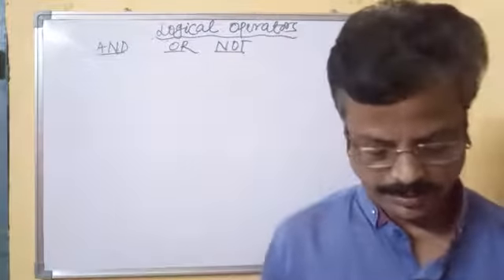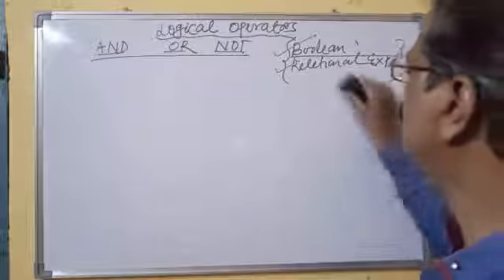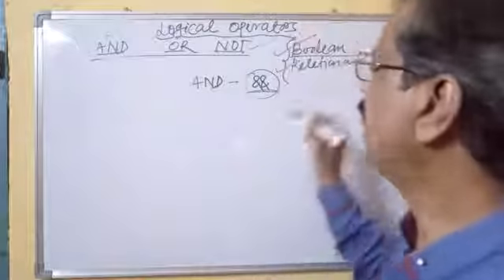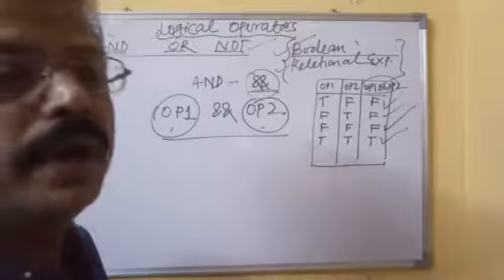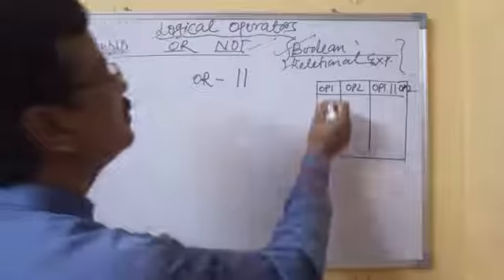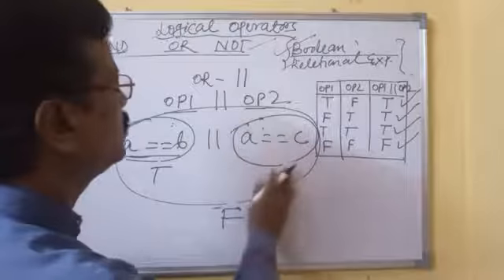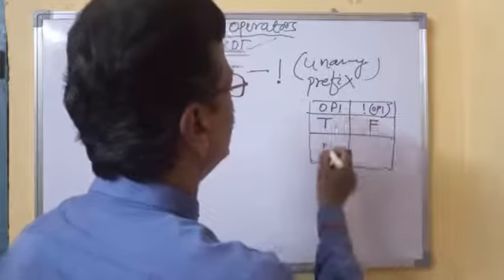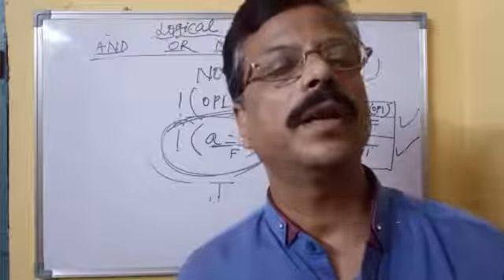Computer std. IX by P. Satpathy.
Operators in Java. (Chapter- 5)